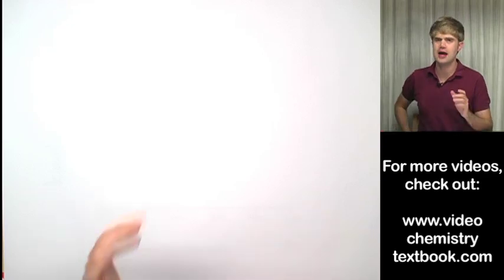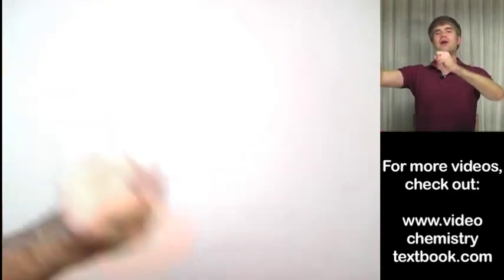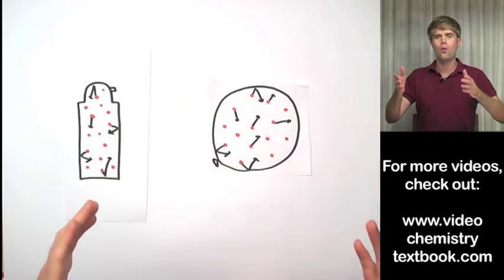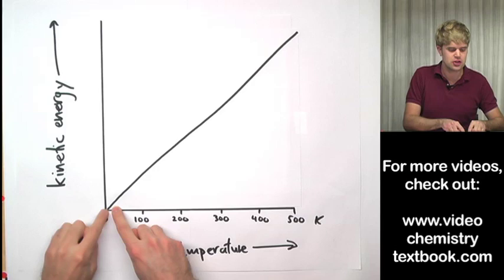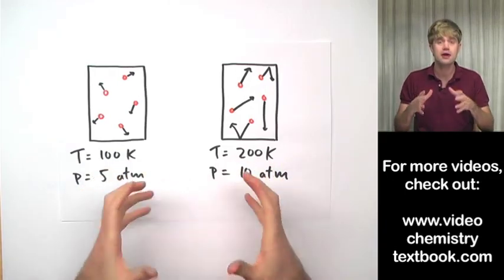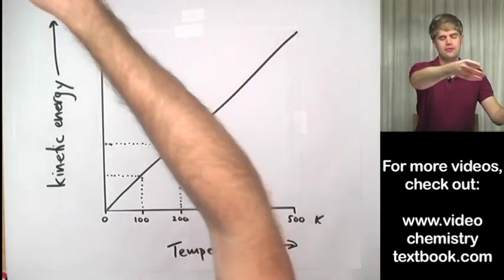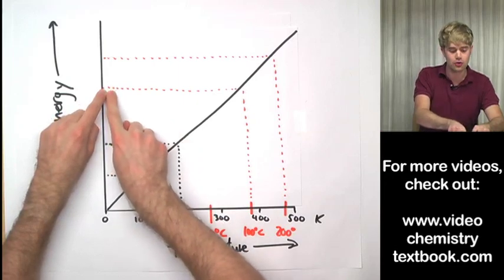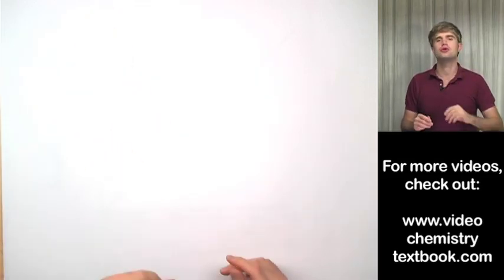What's the Point of Kelvin Temperatures?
Why do we have to use Kelvin temperatures when we're doing gas problems? Kelvin temperatures relate directly to kinetic energy, pressure, and volume. Celsius and Fahrenheit do not.